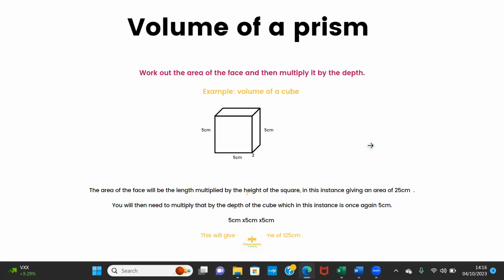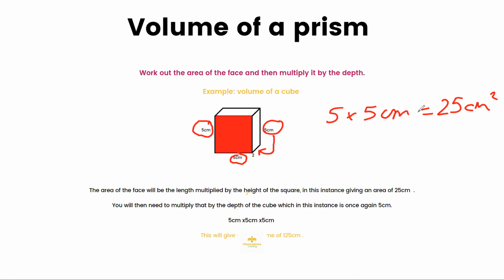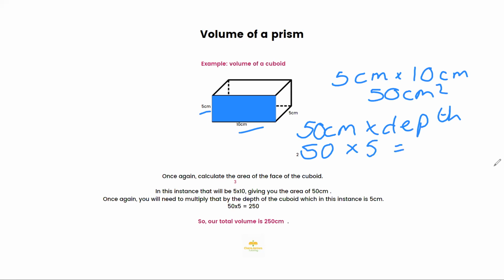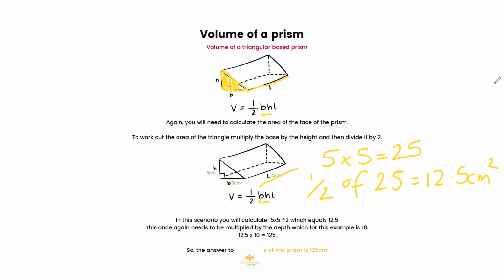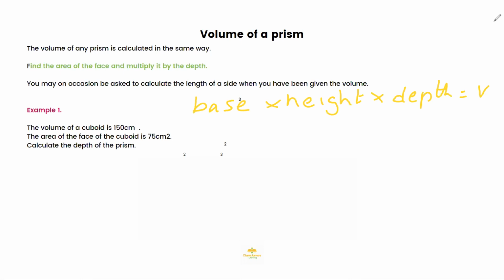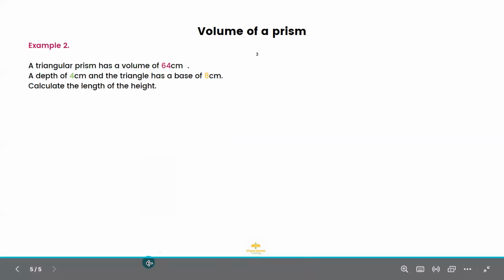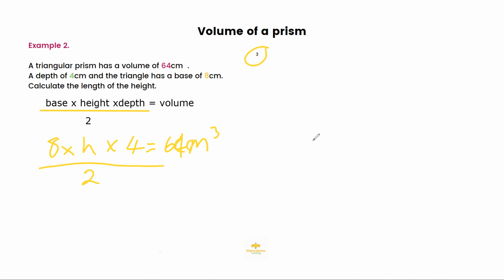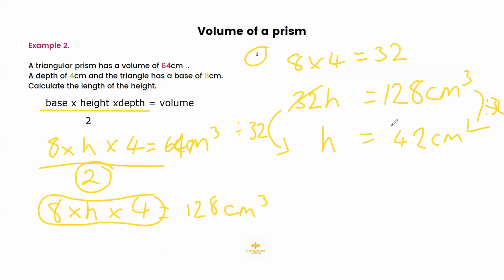volume of a prism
In this video we will work through how to calculate the volume of a cuboid, cube and triangular prism.
The method is the same for each of them: area of the face multiplied by the depth.
These videos are a part of a series of revision sheets sent out as emails for free to anyone who requests them. To find out the details just click on this